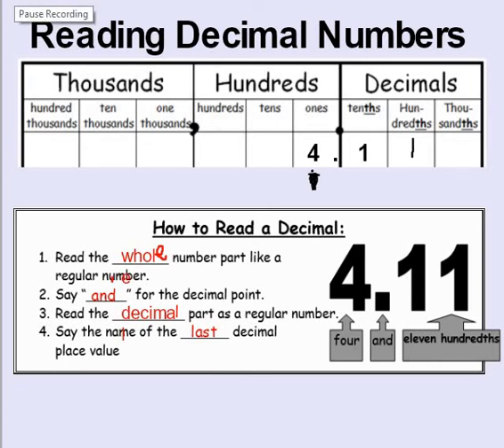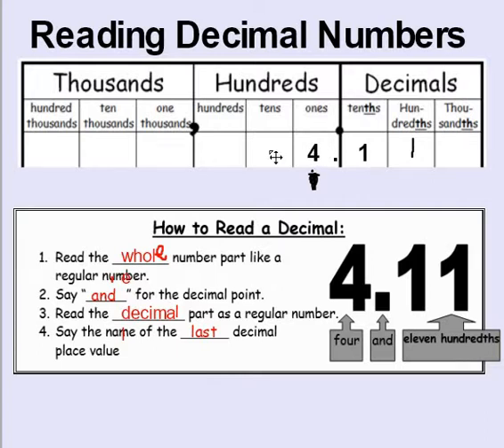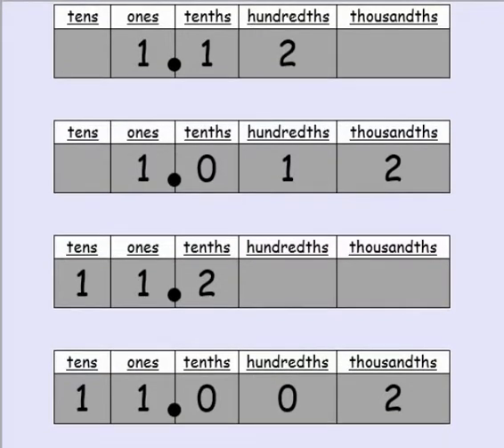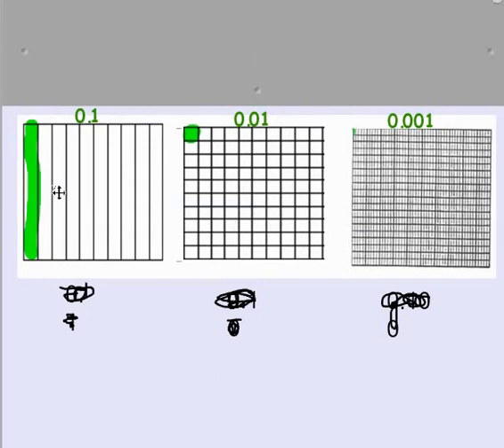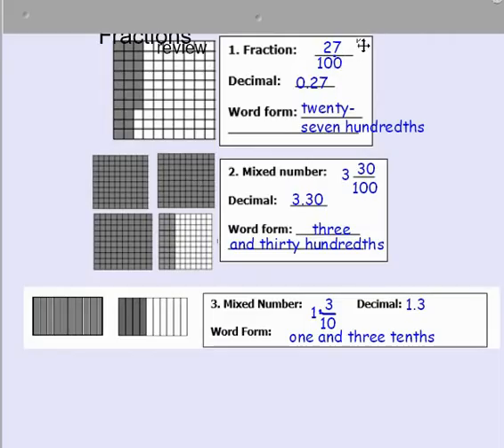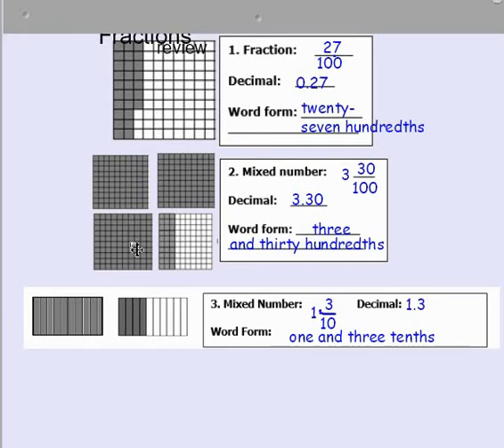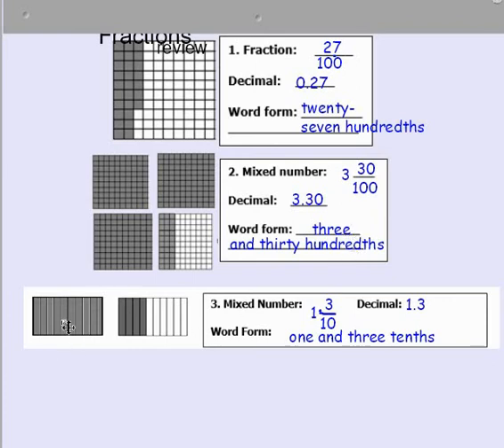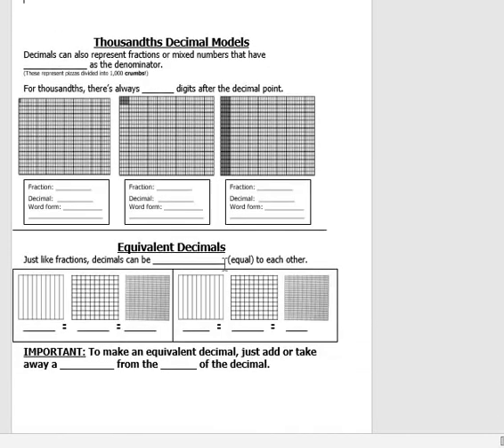Decimal Place Value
A quick review for my distance learning 4th graders.
Watch this before you work on your decimal place value puzzle.